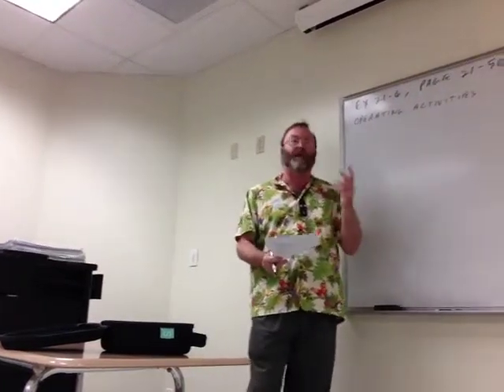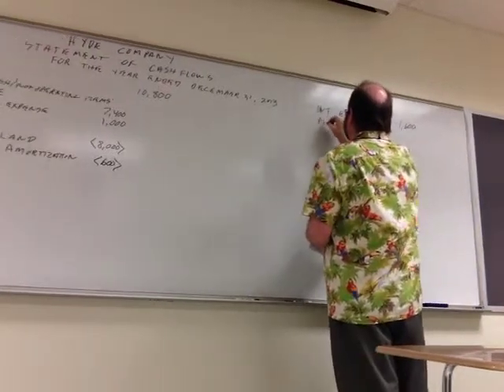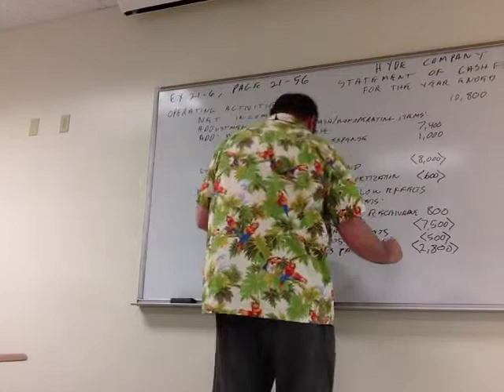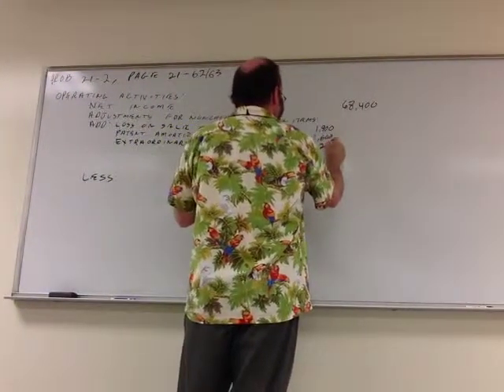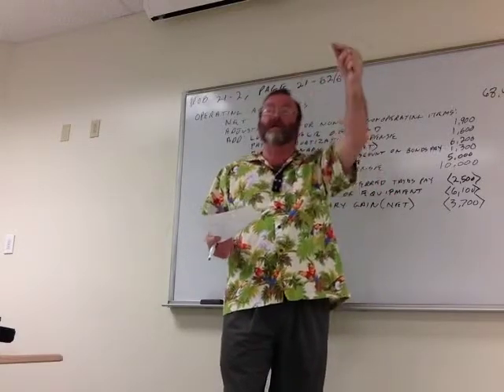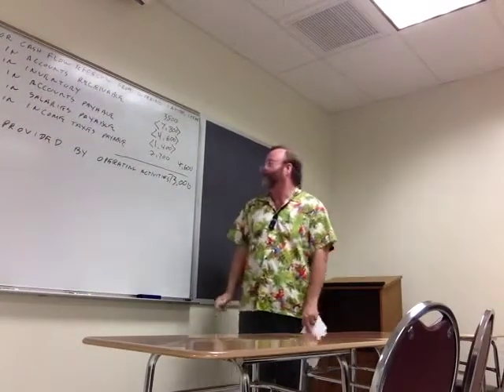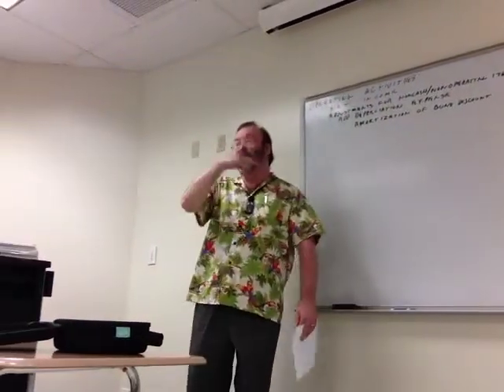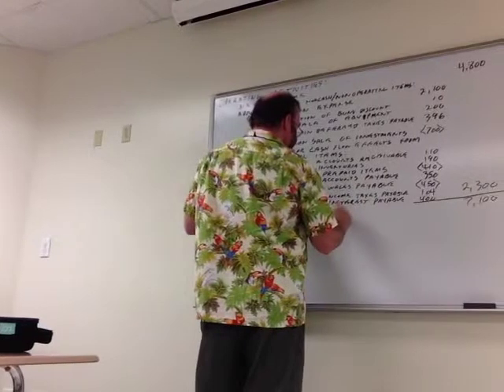ACCT3312 Chapter 21 Class 2